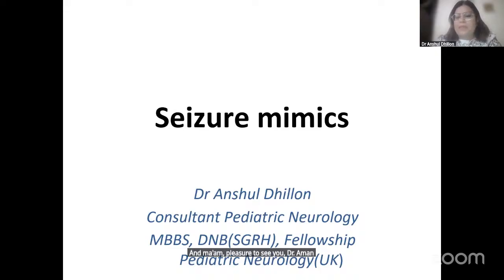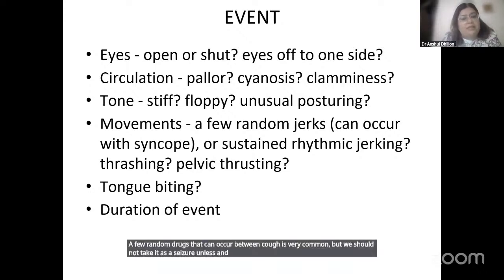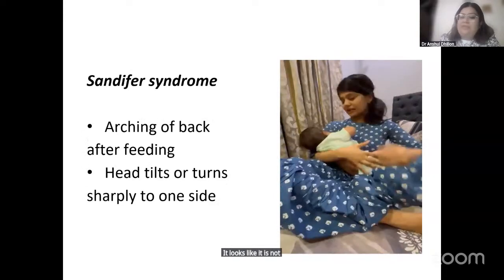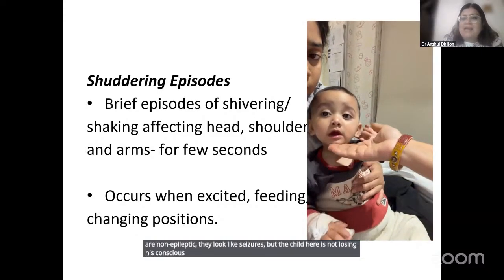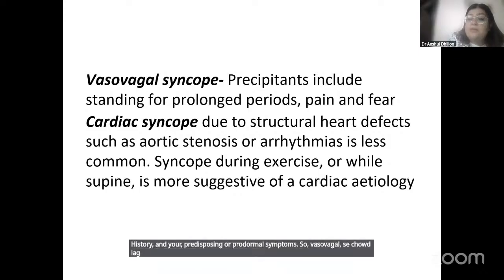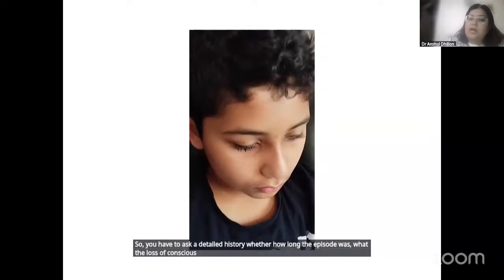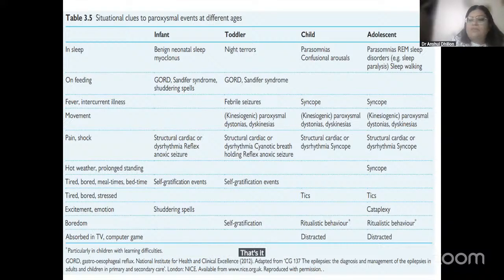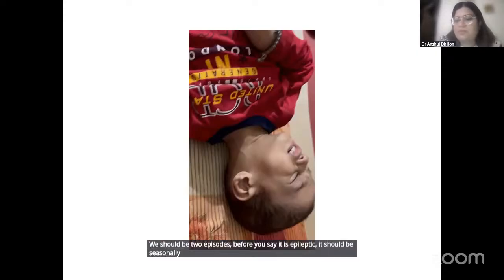Guest Lecture by ICH under the aegis of IAP Delhi